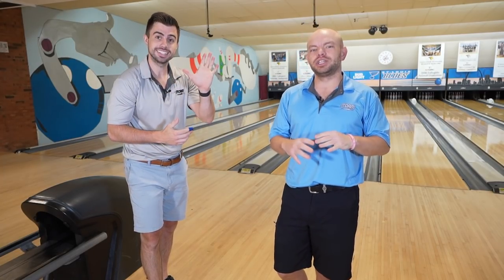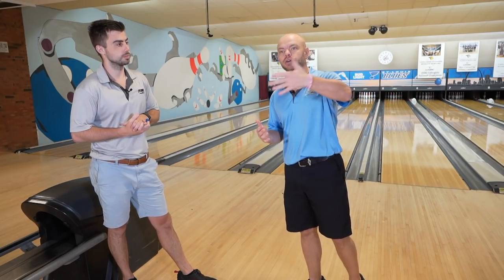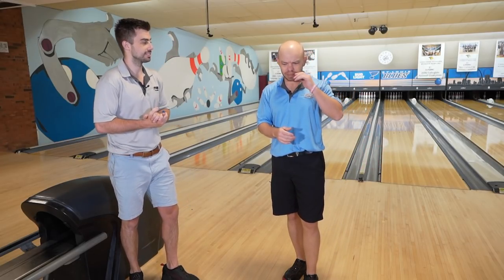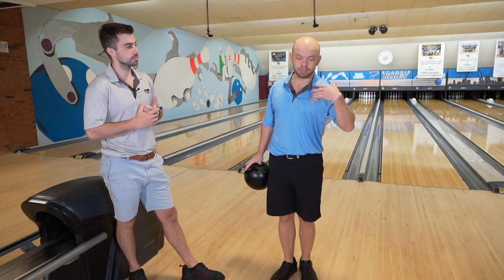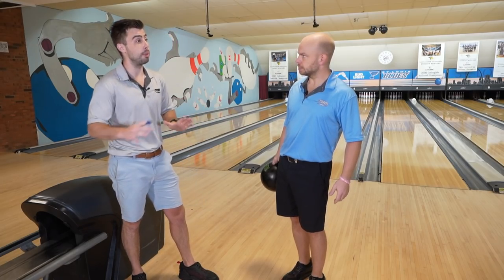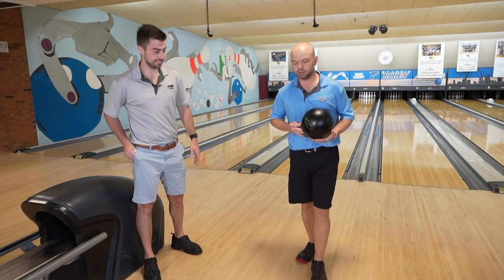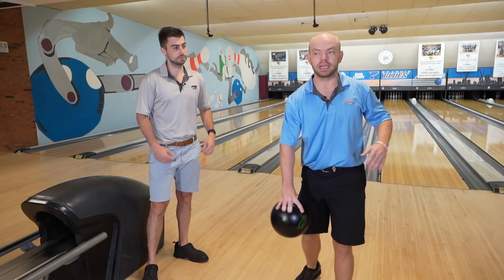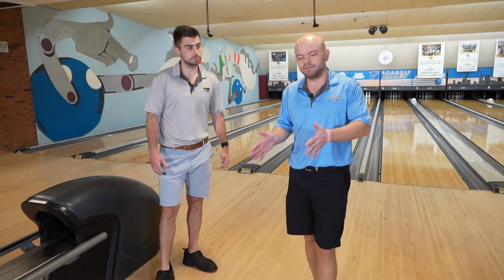Bowling Tips - How To Hook A Bowling Ball Using Your ELBOW! | Brad and Kyle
This video goes over how to hook a bowling ball MORE! Elbow bend is a key trait in the power players of todays game.